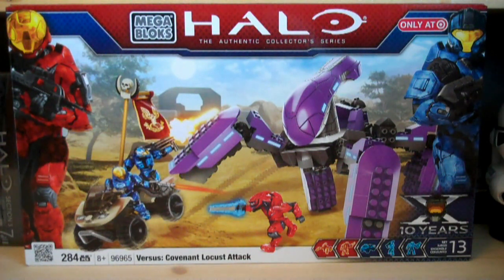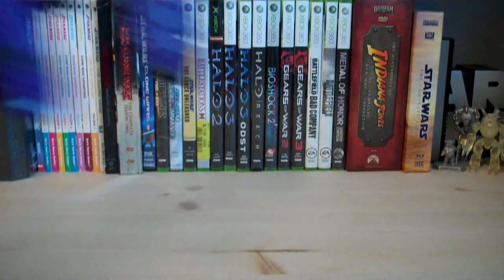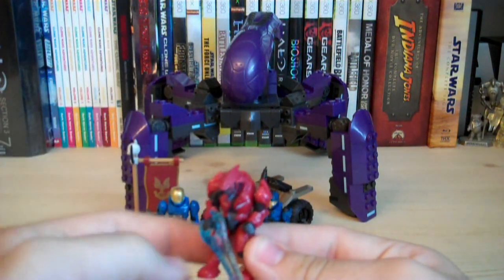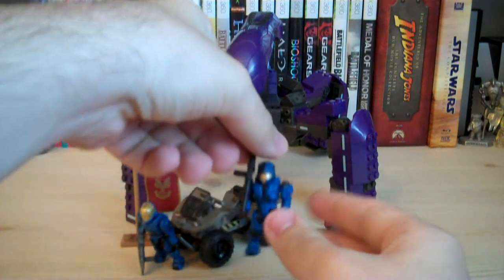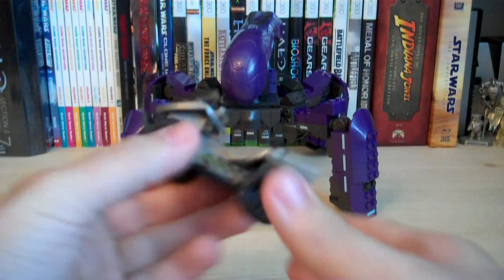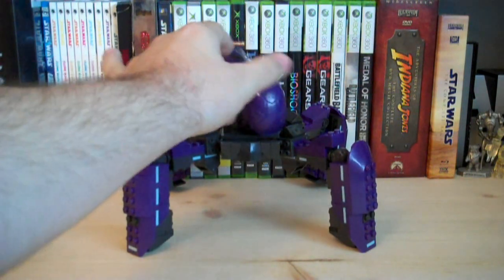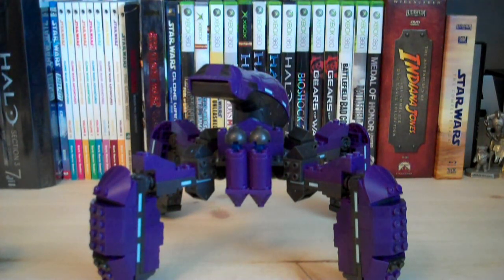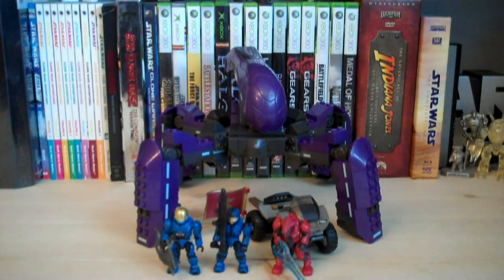Halo Mega Bloks 96965 Versus: Covenant Locust Attack Review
Halo Mega Bloks 96965 Versus: Covenant Locust Attack! Retails for $29.99 and is highly recommended.